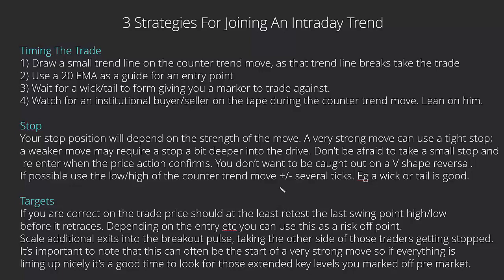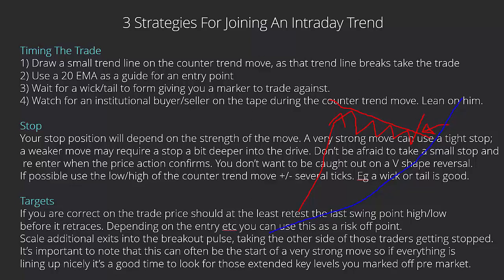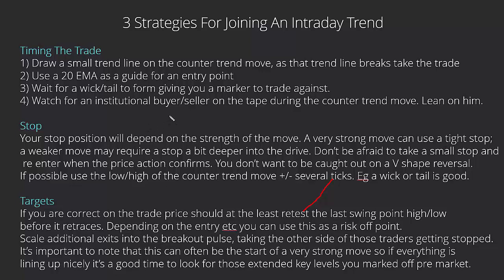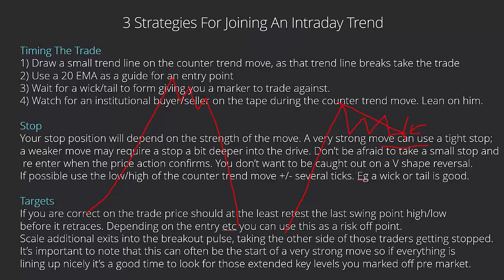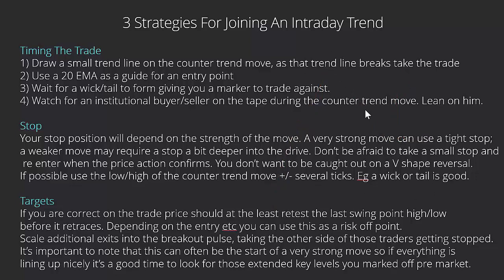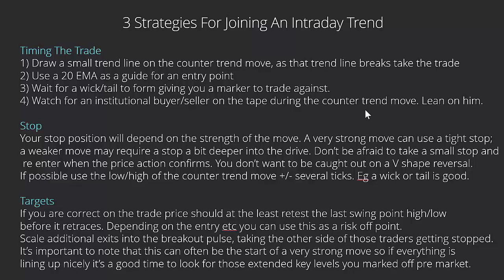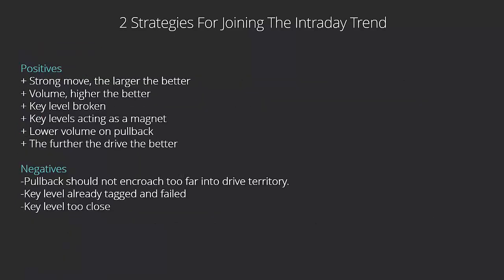Lesson 32: Spreadbetting Trend Trading Strategy- Stops and Targets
Ok, so, timing the trade, we have just talked about the three ways of getting on board that trade. Number one is we draw a small trend line, that’s going to draw anything out, so we draw that trend line, so there’s the counter trend move, there’s the drive, this is the trend line we draw with our drawing tool. Then as the prices breaks that we are looking to go long at that point. Great, we know what that’s all about.
The other method or the other way of adding to this is that we look at what our moving average, our 20 period catch up to it in a perfect world that catches up to price, that just gives it a spring board, an ability to just drive off that, very lovely when we get that type of scenario and then the final thing is we wait for a, (let me just change the colour on the pen) we wait for a little wick to form on our candle, so there’s our candle.

If we get a wick to the downside it means that price has changed direction in that one-minute period and it gives us a marker to trade against, because if we get that and we take a long, we know that we can put a stop below the low and I’ve also mentioned here about a little bit of watching institutional buyers telling us that’s a little bit more advanced and something that can come later on, we don’t want to go into that now. I want to keep things simple and clear but something we can do.
So an important aspect of this is risk management. Where is our stop position?

Now it’s a big thing with training, we want to make sure that we do not take on more risk than necessary, but at the same time we need to give the market room to breathe. So, the stock position is going to depend on the strength of the move. We are obviously not going to take this trade if it’s a quiet drift up higher, that’s not the point of the trade, we need that very strong move and the stronger the move the tighter the stock. Because, if we think of a supply and demand imbalance, the see-saw type effect. If we are well out of balance, and we know hey the buyers are just monstering this market up, they are pushing it higher. Any little retracement is going to be bought straight away, we can afford to use a tight stock and I love those scenarios, where the balance is so out of sync, that we get the opportunity to get in on an aggressive trade, looking for another leg higher.

69.9% of retail investors lose money when trading CFDs and spread betting with this provider. You should consider whether you understand how spread bets and CFDs work, and whether you can afford to take the high risk of losing your money.